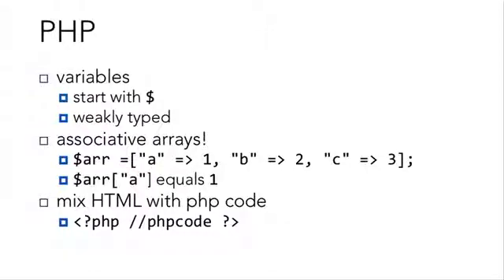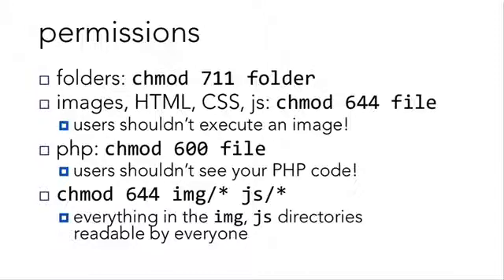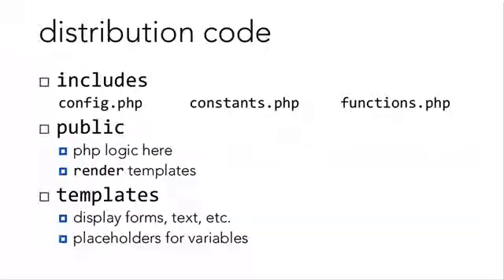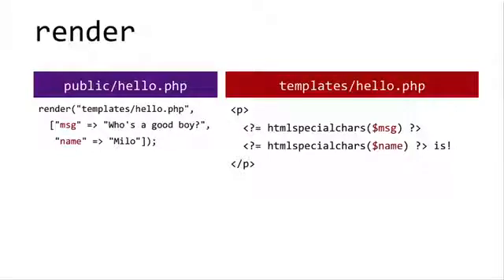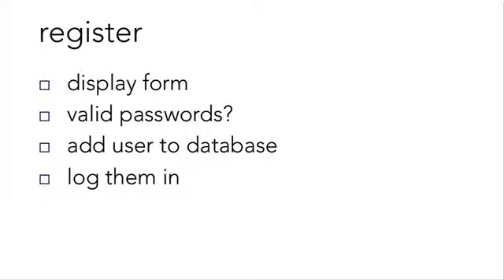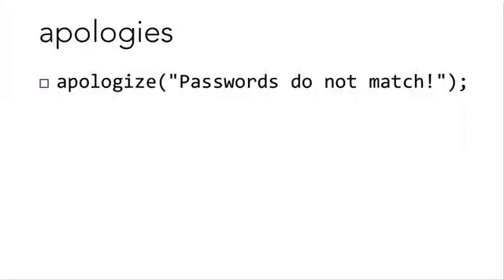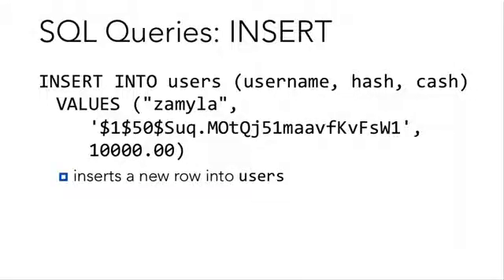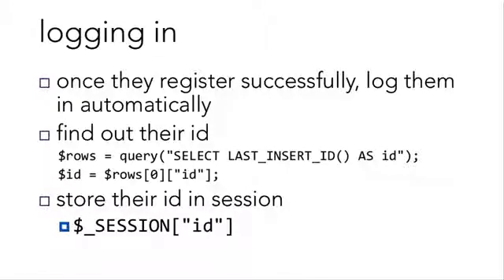C$50 Finance register